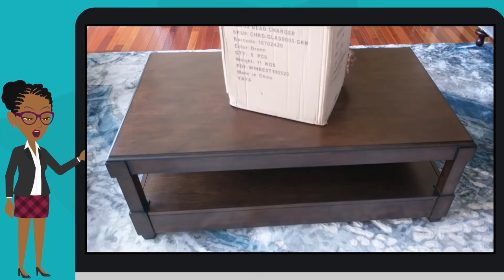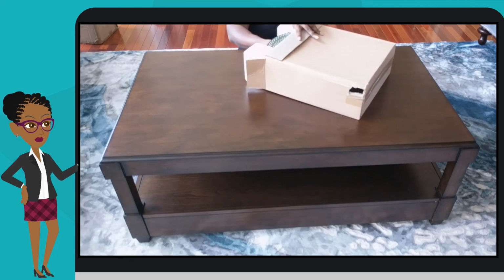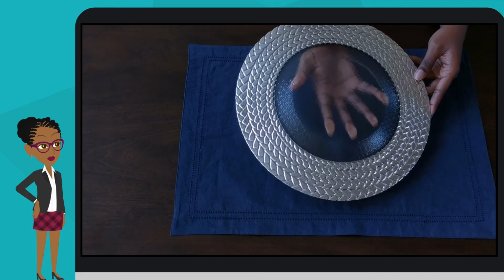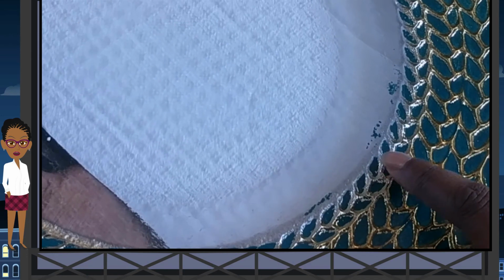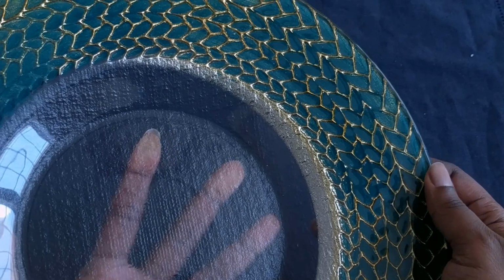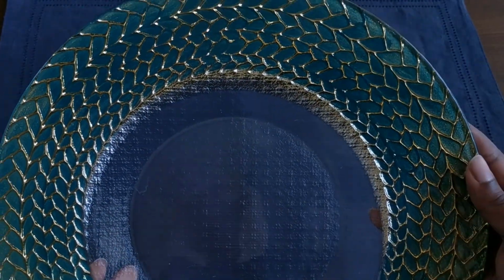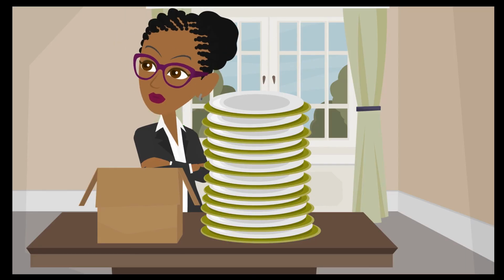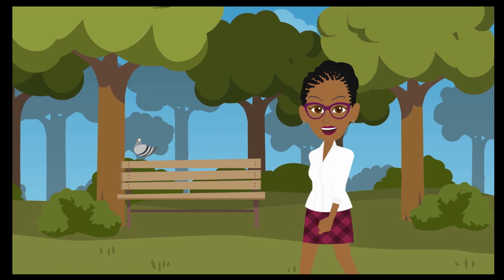Tablecloths Factory Unboxing & Review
Unboxing of 8 gold and teal glass charger plates from Tablecloth Factory

Animation
Vyond Studio

Editing
Camtasia